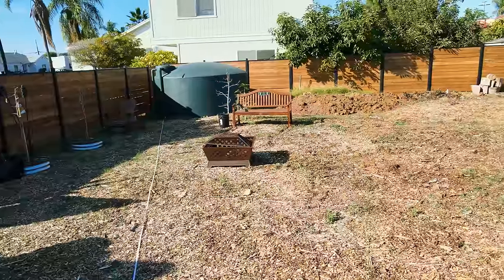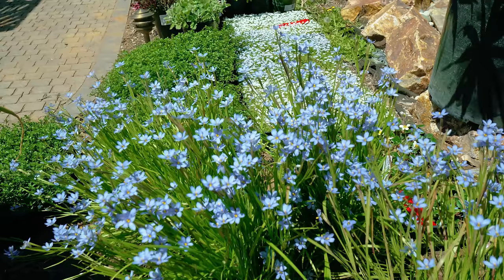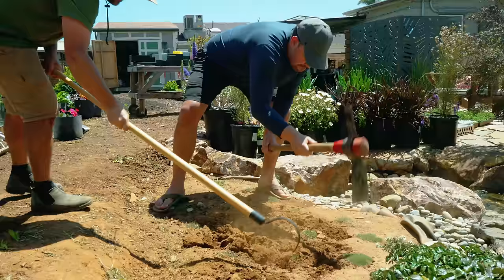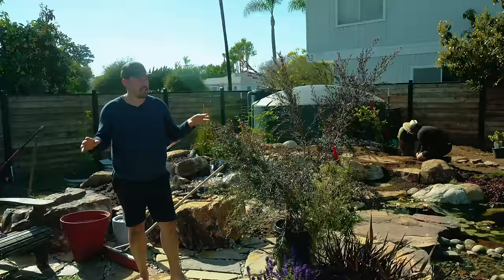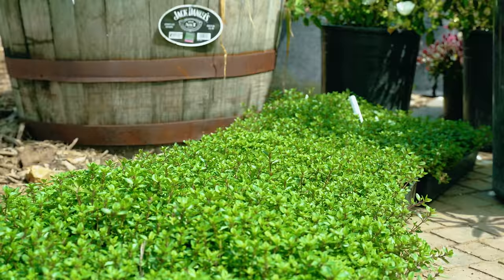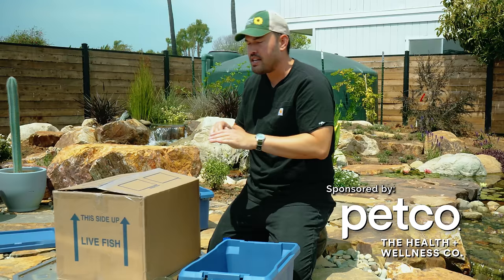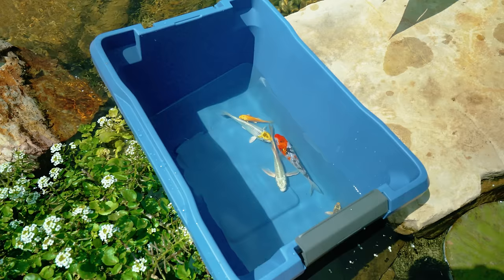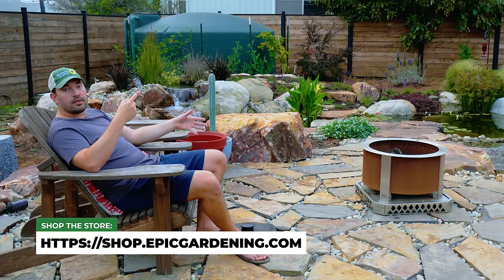Building The Perfect Backyard Pond Ecosystem 🐟🌿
I built 2,000 gallon pond last year...andleft it half-finished. Today, we give the Epic pond a facelift and welcome 5 new koi to the pond family!

Koi fish are the perfect addition a backyard garden pond. They provide nutrients to your pond plants and a peaceful presence to your garden. The first koi I ever added to the pond were two small koi from Petco, and I'm excited to bring you a killer deal on koi for your pond.

TIMESTAMPS
00:00 - Intro
00:27 - Problem
01:06 - Game Plan
01:45 - Breaking Up & Amending Soil
03:37 - Adding More Pavers
03:56 - Planting Plants Around The Pond
05:18 - Day Two
05:48 - Adding More River Rocks
06:21 - Koi Delivery & Naming
08:28 - Koi Release